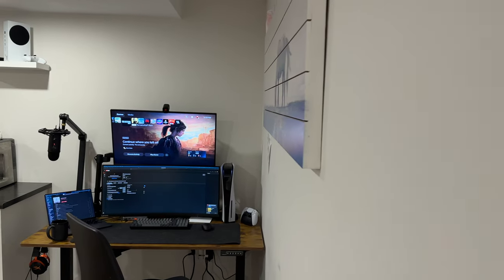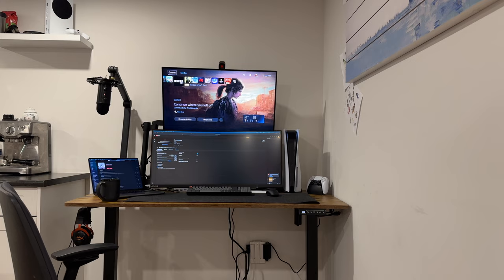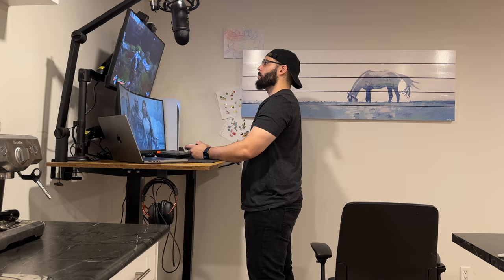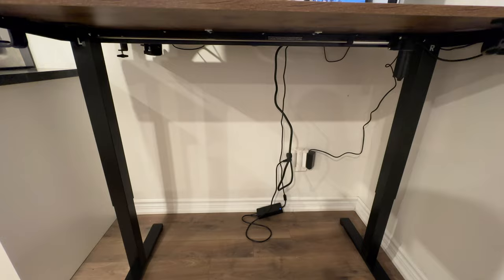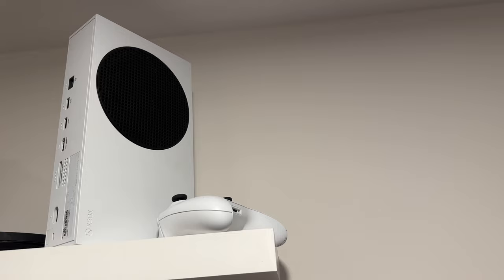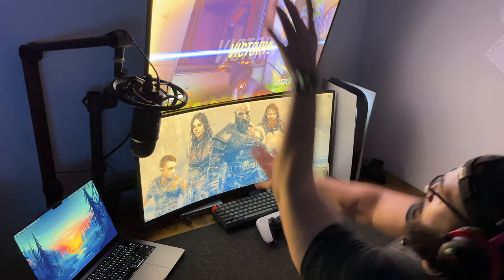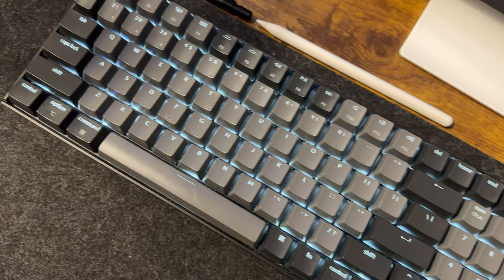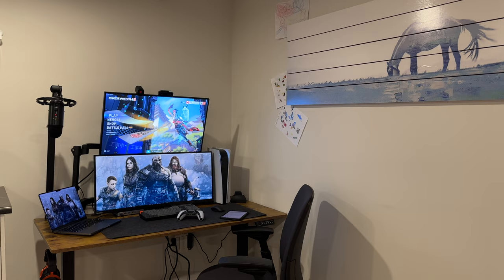PS5 Gaming Desk Setup - Streamer Edition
Check out the ERGEAR Sit Stand Desk which ties together this whole setup.

This setup is just the first phase of my live stream setup. I want to stream solely using my PS5 and Xbox series S/X. Can't wait to go live when Ragnarok releases. Hope to see you there.

All other items in my setup can be found below.

Product Links:
Gigabyte M32Q Monitor
MacBook Pro
Dawntree Desk Mat
UGREEN Power
Anker Hub
Blue Yeti
PS5 Camera
Anker Camera
RAZER OROCHI MOUSE